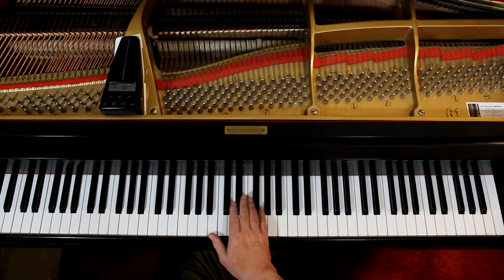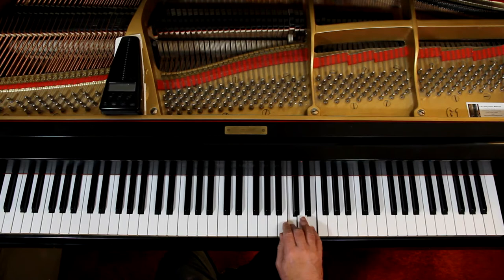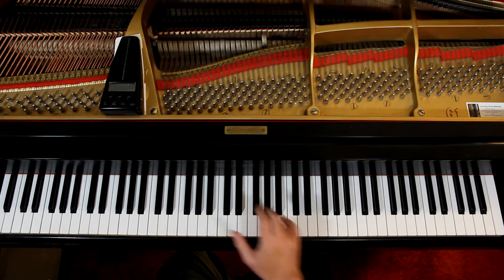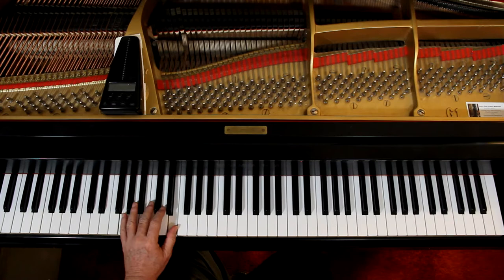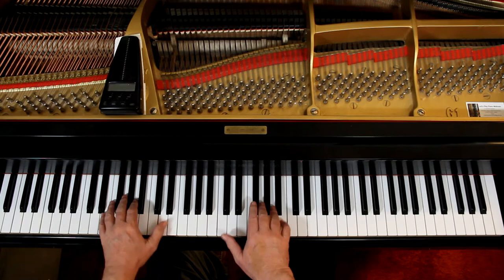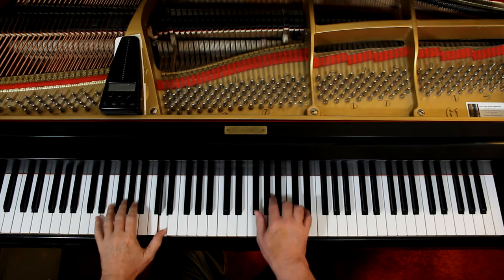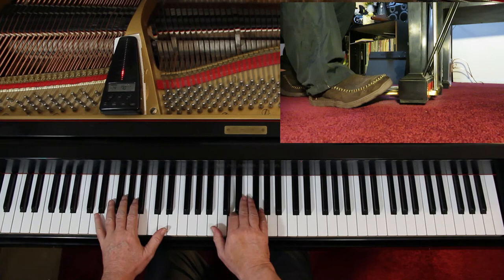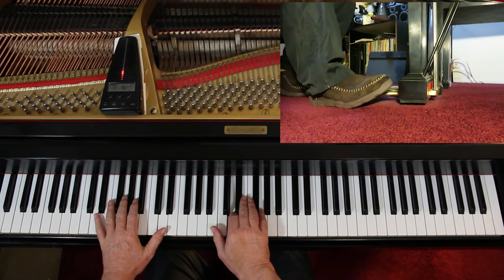Schaum Adult Piano Course Book 3, Page 8, La Golondrina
An in-depth piano lesson on how to play La Golondrina (The Swallow) in Schaum Adult Piano Course Book 3, Page 8.
by Serradell

Things to Remember - 0:00
Play with Me - 13:27

Metronome = 70